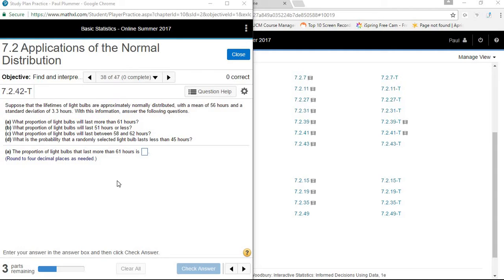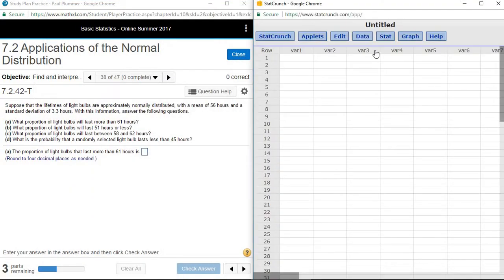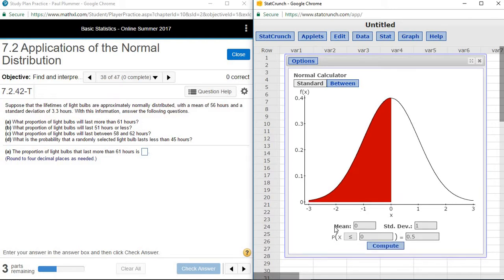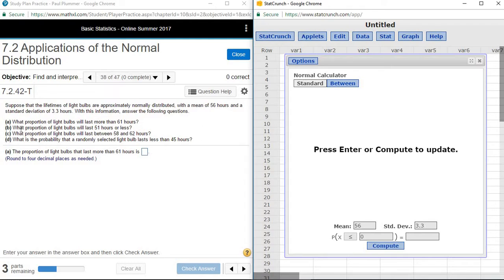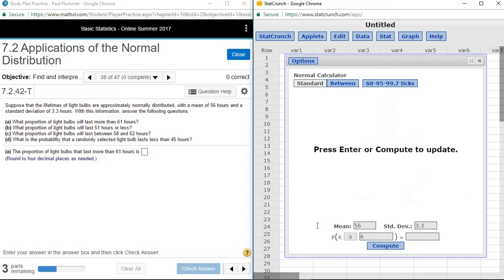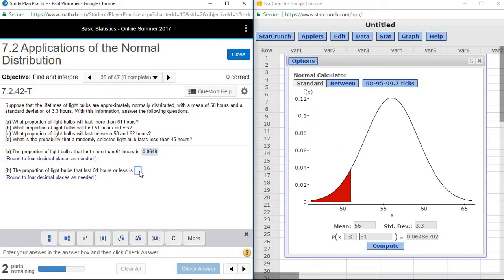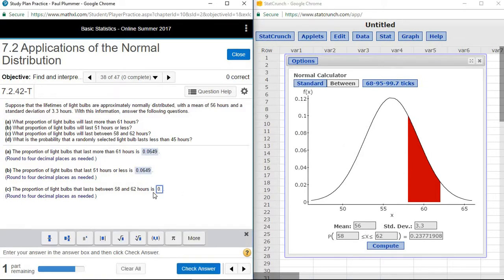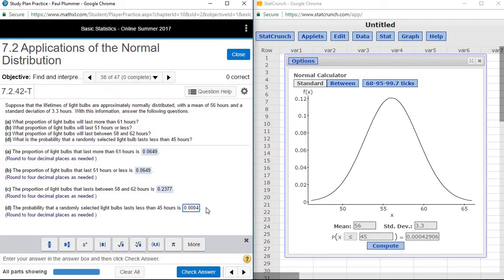Finding Proportions and Probabilities from the Normal Model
This video show how to use the Normal Probability Calculator in StatCrunch to find the Probability of randomly selecting an individual from a normal distribution or finding the proportion of individuals in a normal distribution with a given condition.